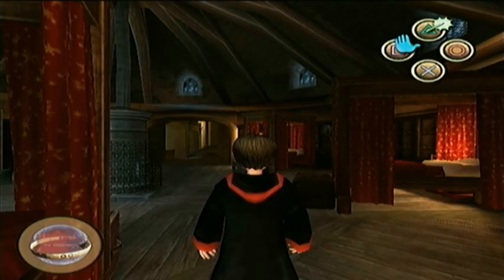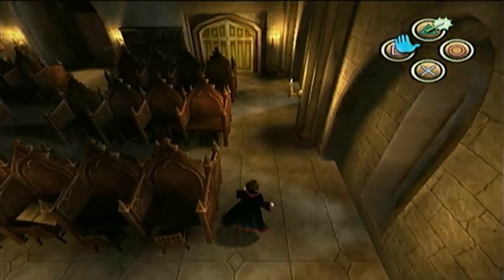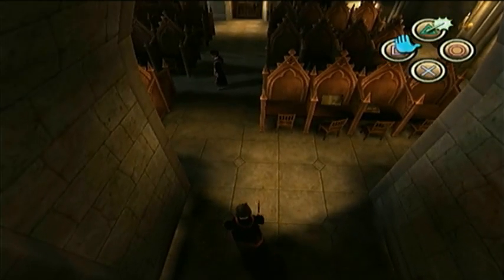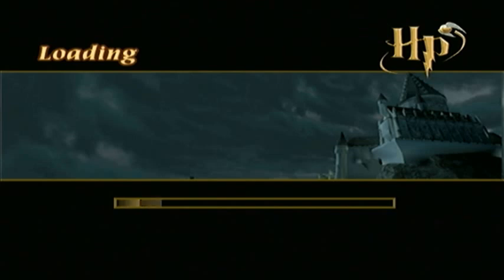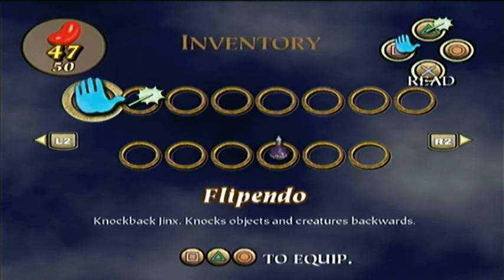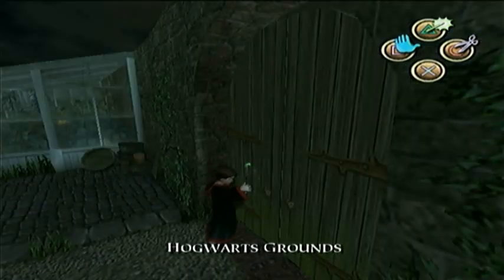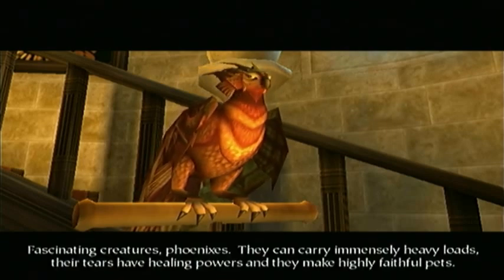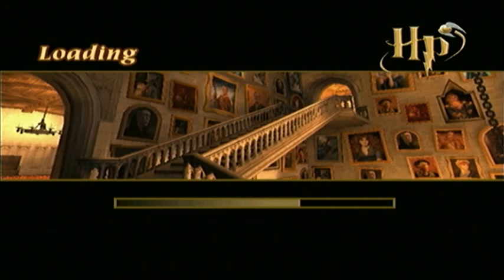Harry Potter and the Chamber of Secrets #8: Sneaking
Finally, I get back in the old groove again with Harry Potter and the Chamber of Secrets for PS2, a game in which "stealth" and narcolepsy are prevalent themes. Sit back and enjoy the rushed story and unnecessary cameos.